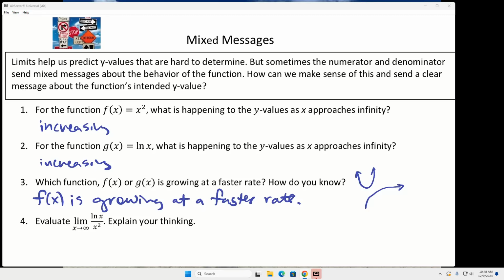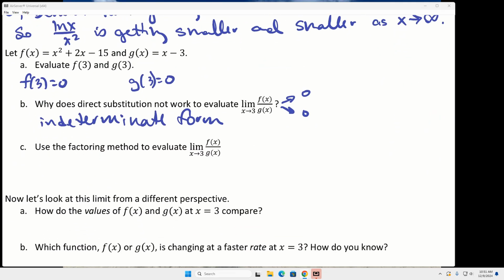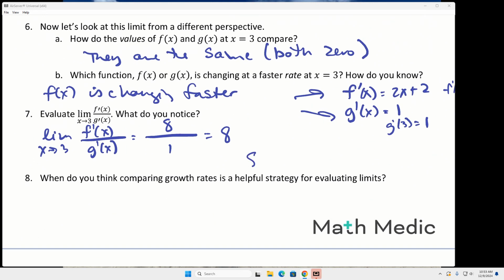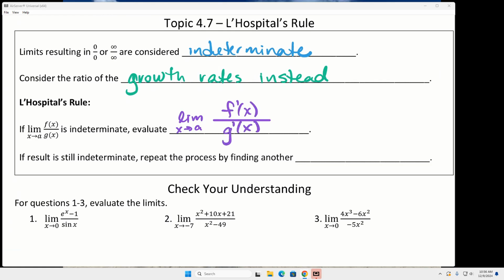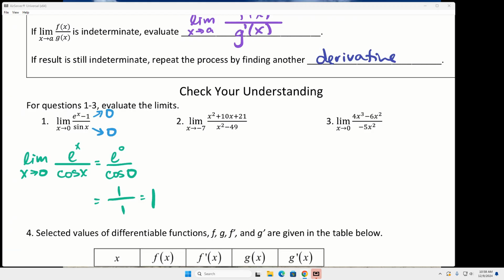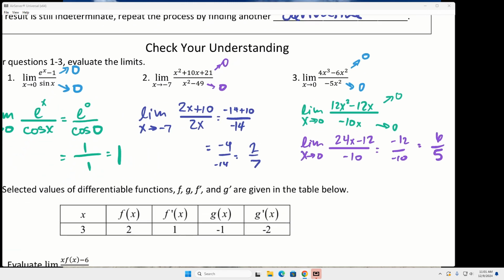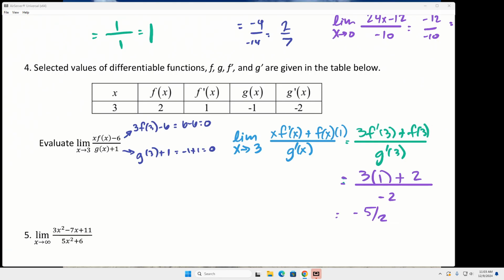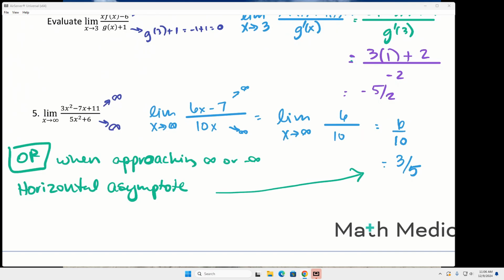Topic 4.7 L'Hospital's Rule